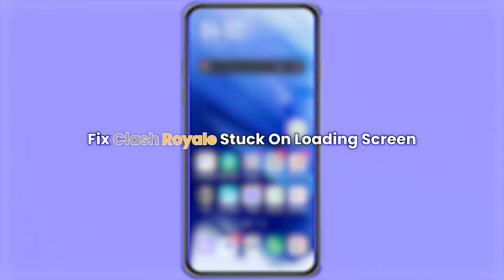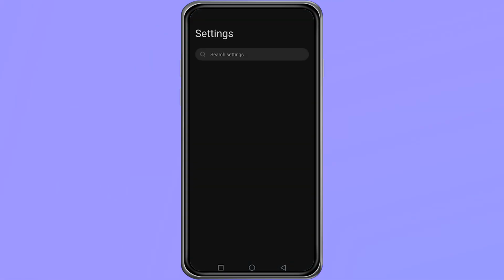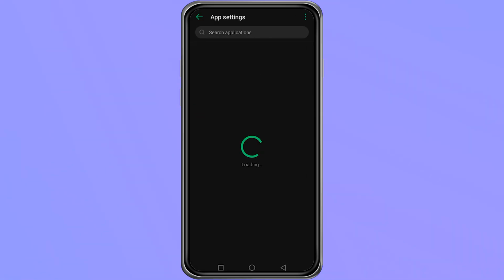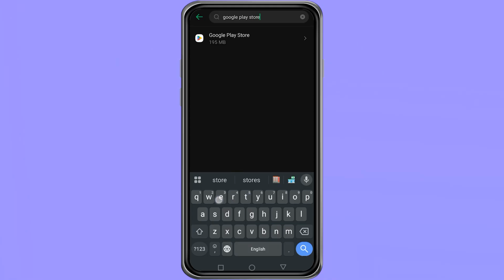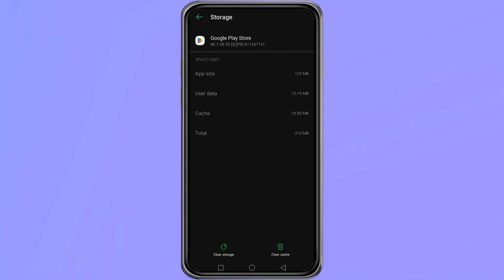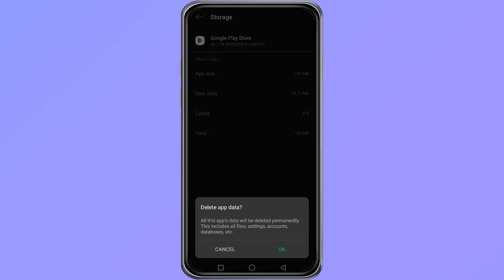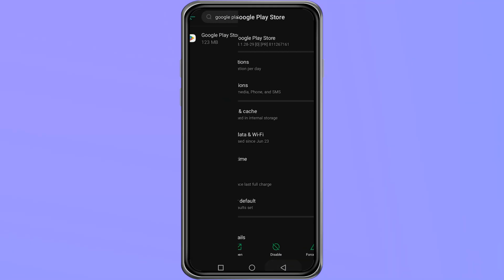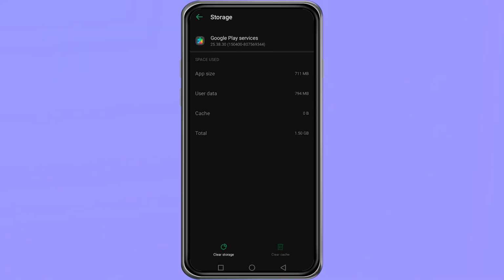CLASH ROYAL NOT LOADING (FIXED!) | How To Fix Clash Royal Stuck On Loading Screen!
Are you stuck on the loading screen in Clash Royale? Don’t worry, we've got you covered! In this video, we’ll show you step-by-step how to fix the issue and get back into the game. Whether it's a network problem, app update, or a cache issue, we’ll walk you through the best solutions to resolve the loading screen problem fast.